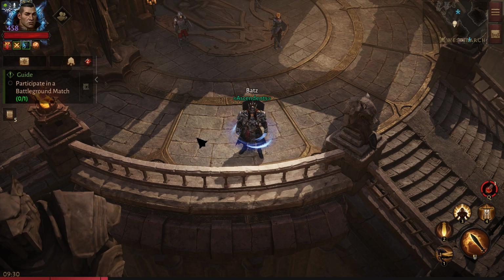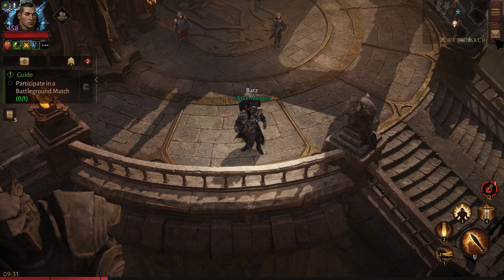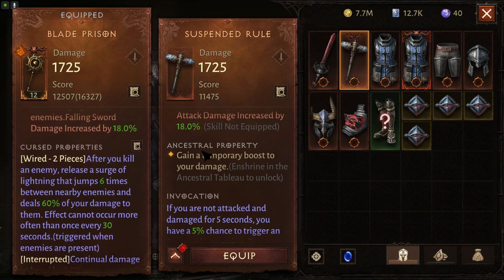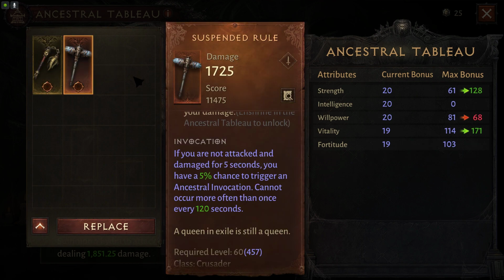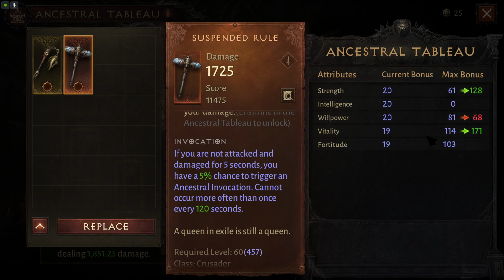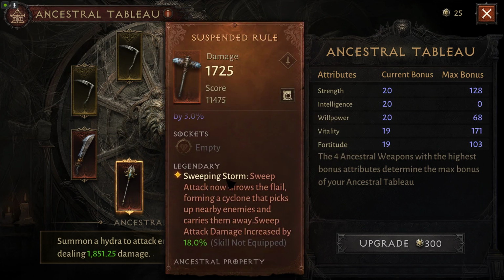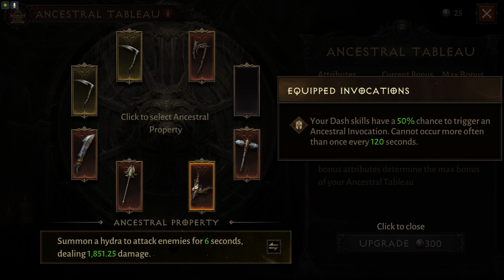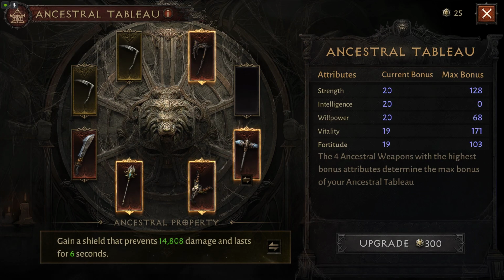How to obtain Ancestral weapons and how to equip them in the Ancestral Tableau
In this video I explain where to acquire Ancestral weapons and how to place them into the Ancestral Tableau remotely.